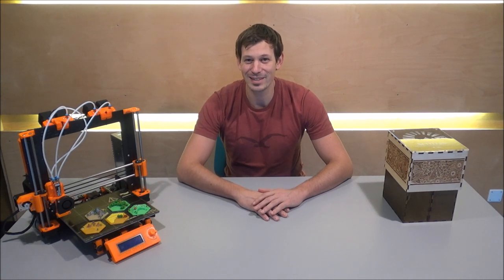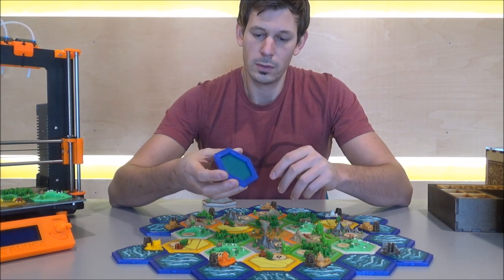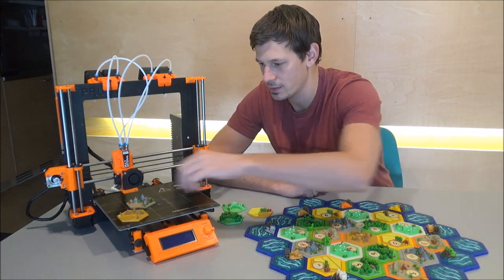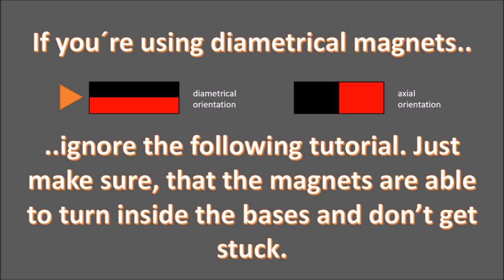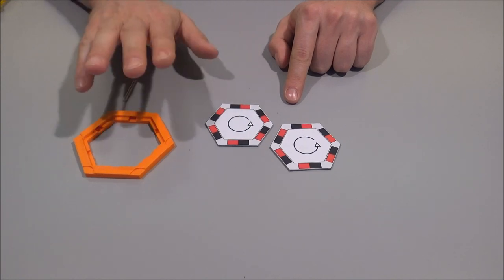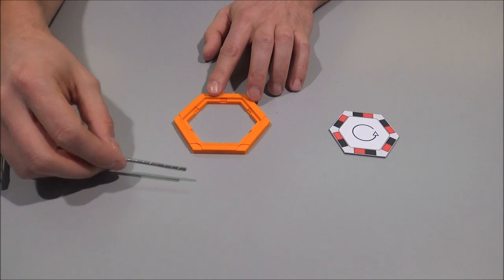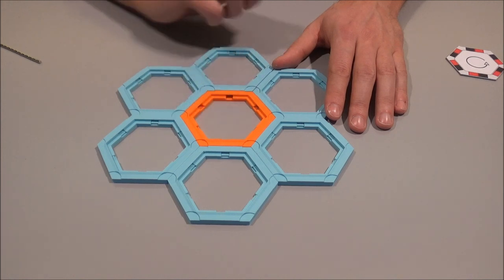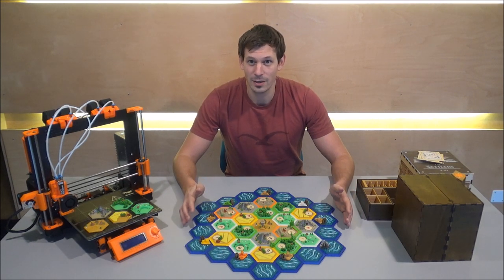3D-print your own catan style boardgame